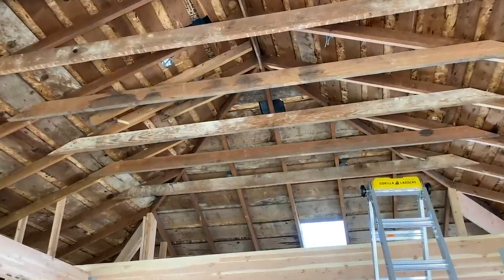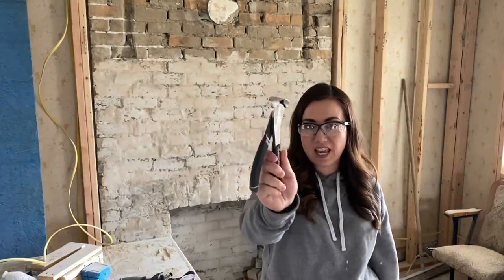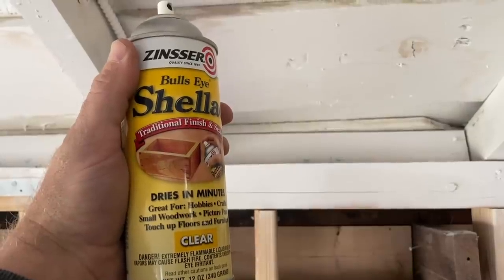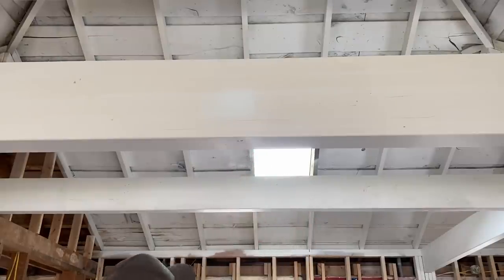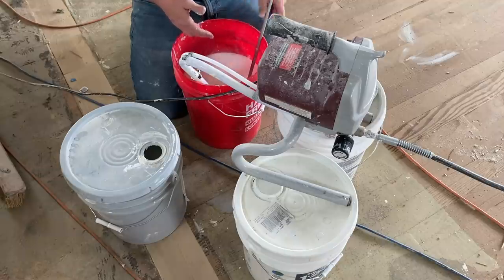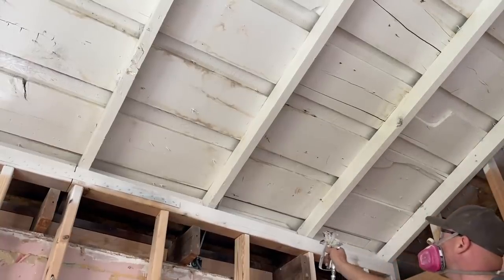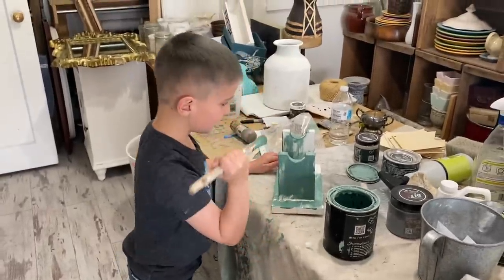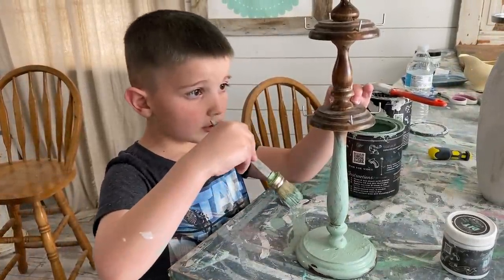Painting The Ceiling White At The Farmhouse Renovation + Fixing Water Stains.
220 grit Sanding Disks 100 pack
Wooster Foam King Brush